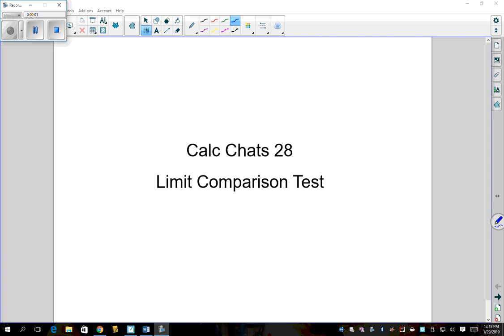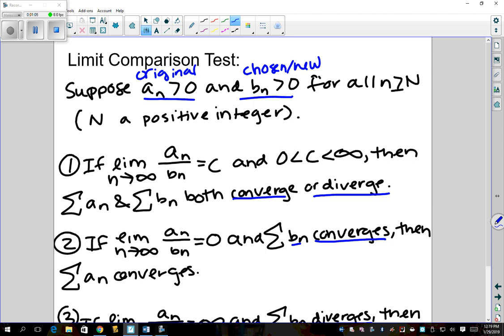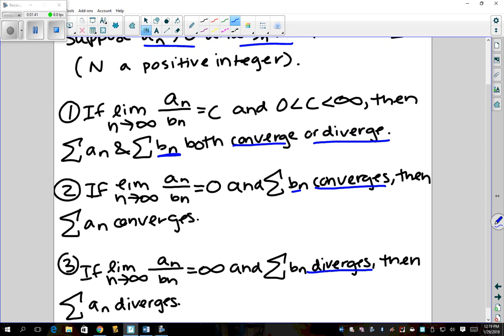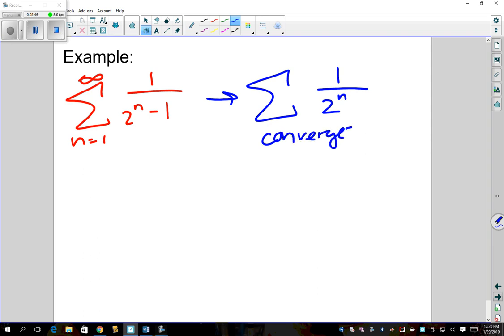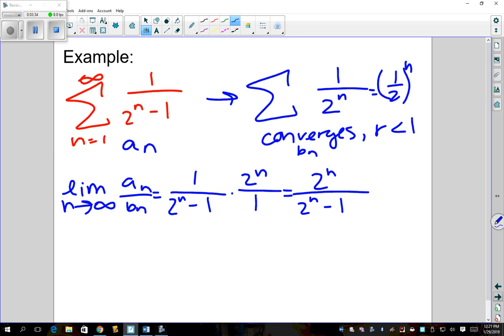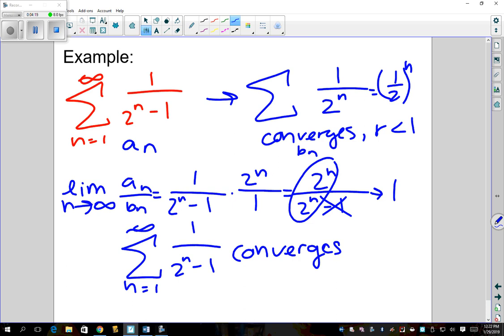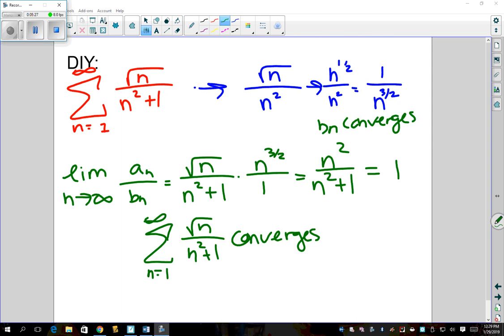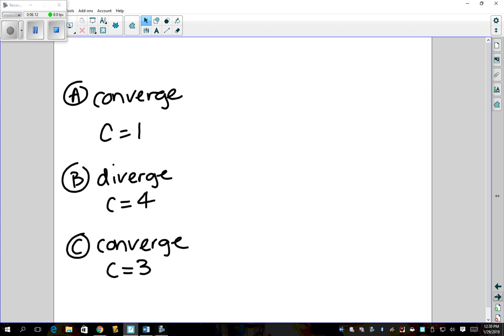Calc Chats 28: Limit Comparison Test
Learn how to determine if a series converges or diverges using the limit comparison test.